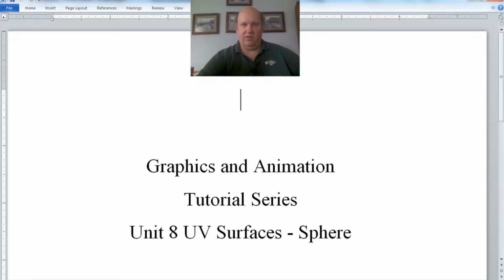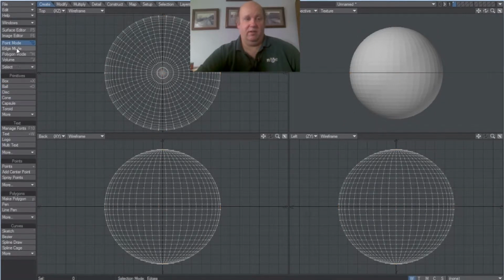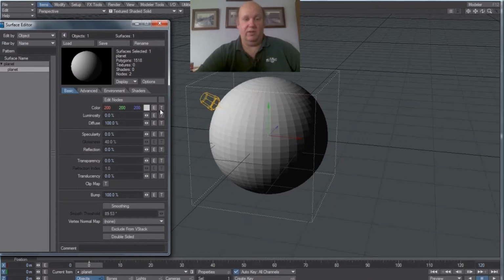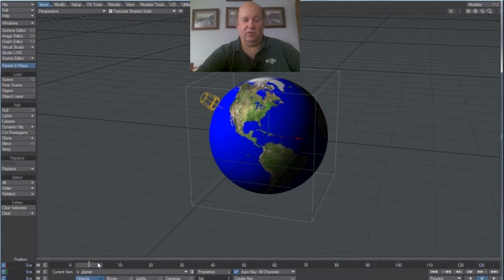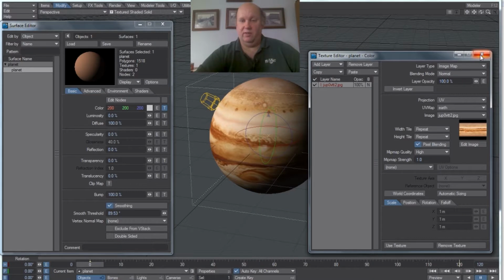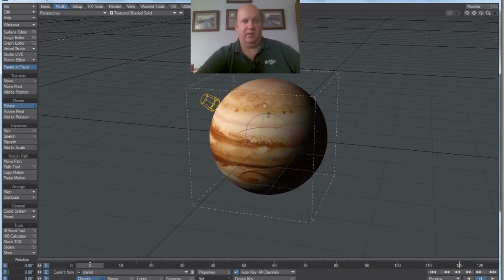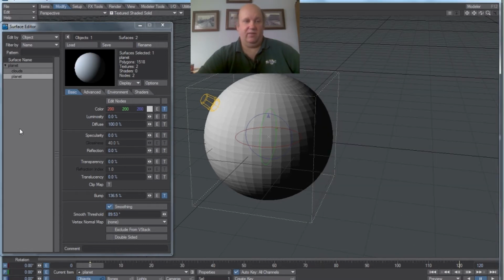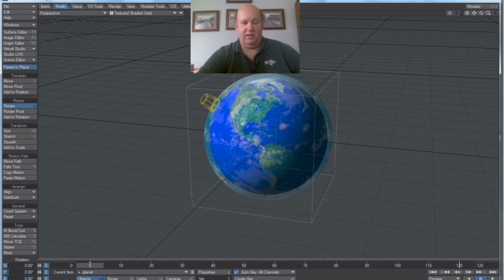Graphics and Animation Tutorials Unit 8 - UV Mapping - Spheres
This exercise introduces UV texture mapping with regard to spheres and the creation of planets or globes with realistic continents and cloud layers.